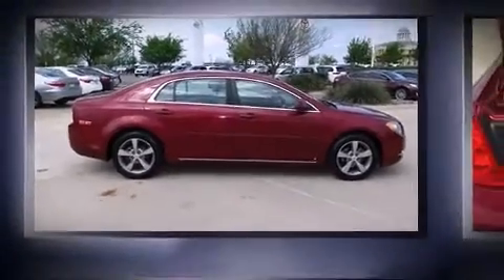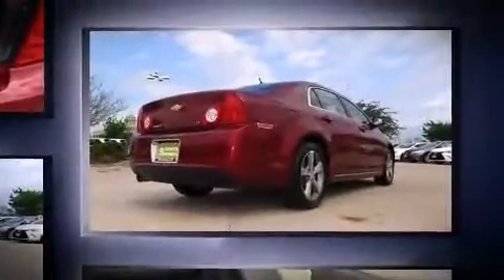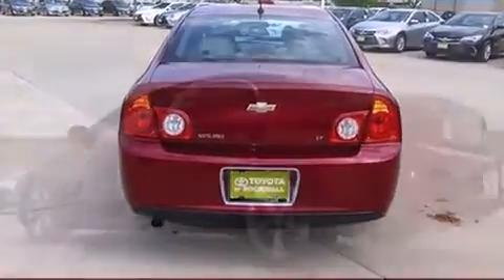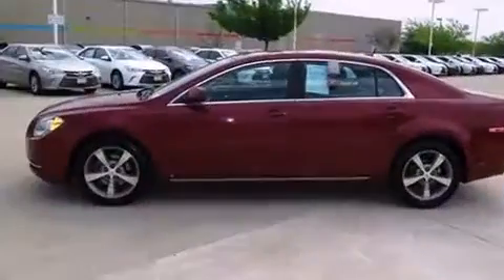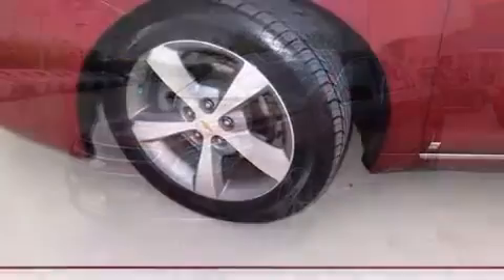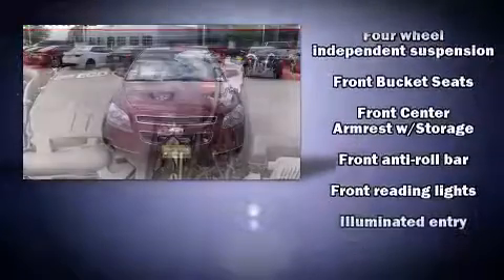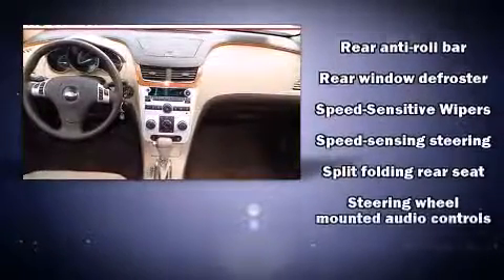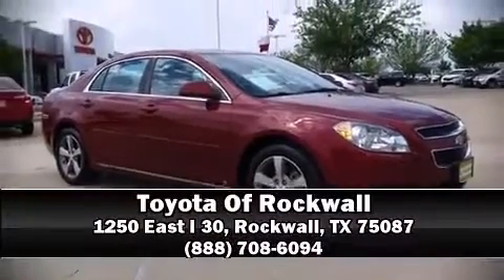2009 Chevrolet Malibu LT w/ Keykess Entry & Alloy Rims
Step into the 2009 Chevrolet Malibu. This 4 door, 5 passenger sedan has just over 90,000 miles. It features a front-wheel-drive platform, an automatic transmission, and a 2.4 liter 4 cylinder engine. Chevrolet infused the interior with top shelf amenities, such as: speed sensitive wipers, a trip computer, an outside temperature display, fully automatic headlights, tilt and telescoping steering wheel, power windows, and remote keyless entry. Premium sound drives 6 speakers, providing you and your passengers a sensational audio experience. Chevrolet also prioritized safety and security with features such as: dual front impact airbags, head curtain airbags, traction control, a security system, onStar, and 4 wheel disc brakes with ABS. Brake assist technology provides extra pressure when applying the brakes. A Carfax history report provides you peace of mind by detailing information related to past owners and service records. We pride ourselves in consistently exceeding our customer's expectations. Please don't hesitate to give us a call.